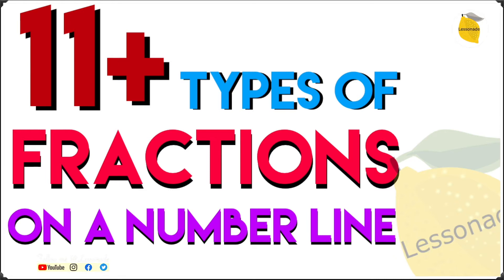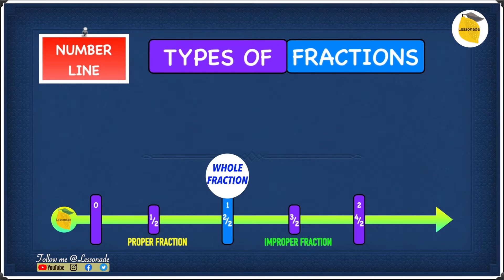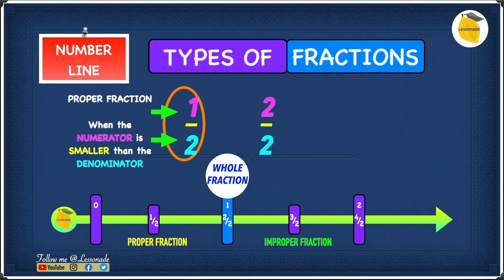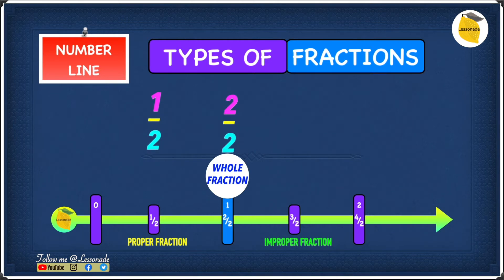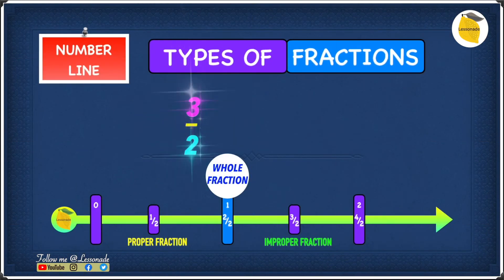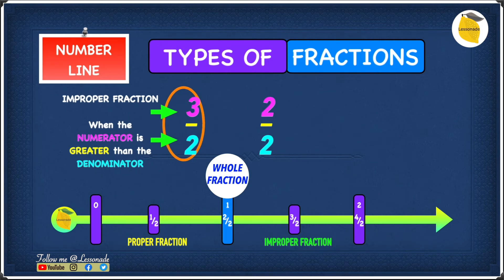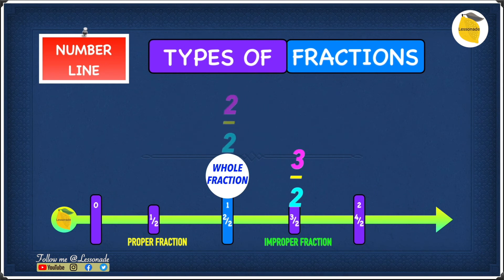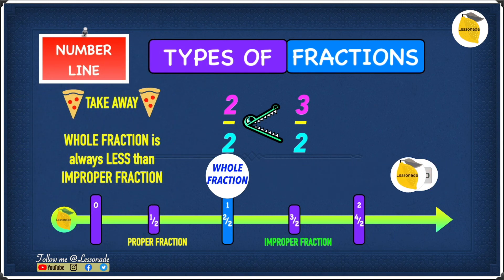11 plus maths fractions - Fractions on a number line (KS2, SATS) | Lessonade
❤️ In this video we are going to learn 11+ maths topic, fractions on a number line with Lessonade. 🏉 Fractions on a number line - 0:09 👉This video helps to learn easy fractions on a number line 👉Using these number line mentioned in the video, you can learn types of fractions quickly 👉 If you know the types of FRACTIONS, it will be very useful for 11plus preparation, 11 plus maths, KS2 maths, SATS, 11 plus exams.